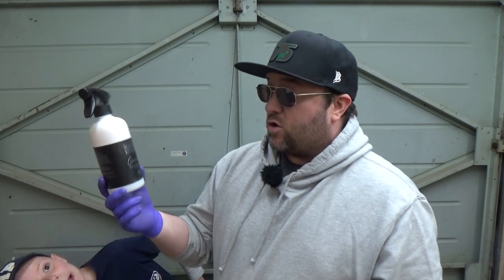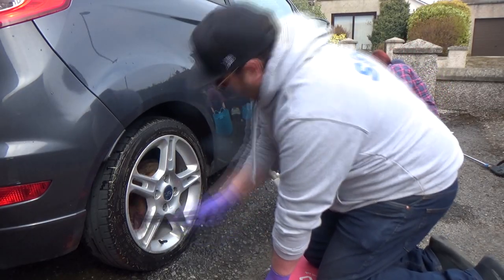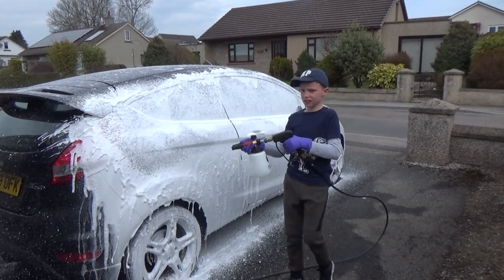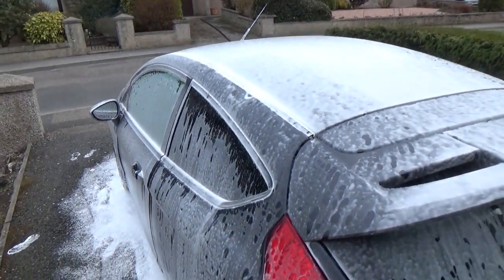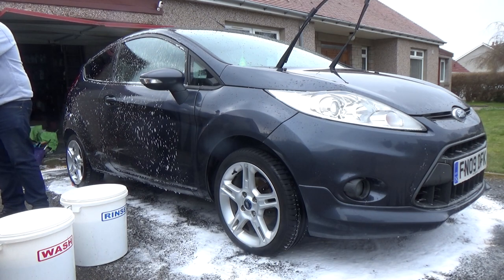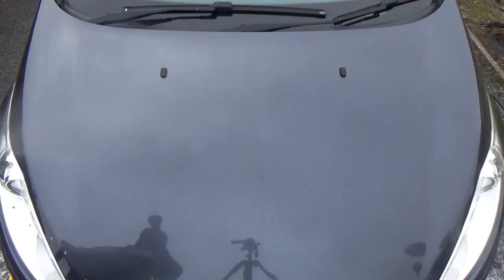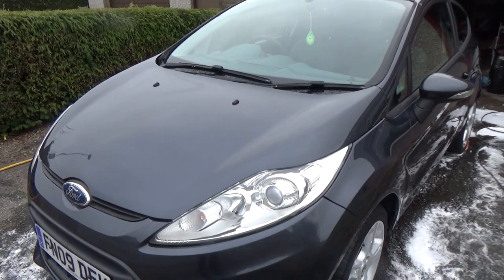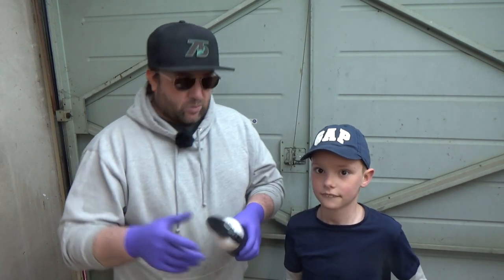Heaven Scent? - The Detail Kitchen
You can find Amazon links below to some of my equipment and products.

My Camera

Camera Lens Filter

Camera Microphone

Lapel Microphone

Garage Lighting

Voiceover Microphone

Interview Microphone

Camera Slider

Camera Bag

Microfibre Applicator Sponges